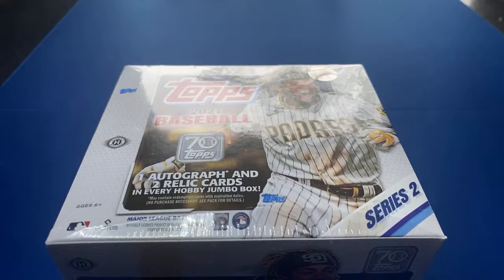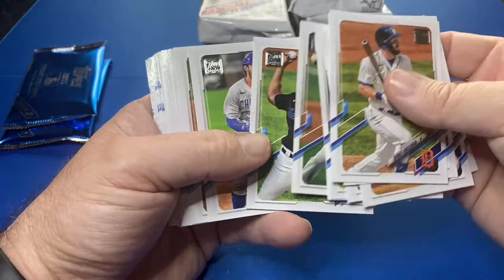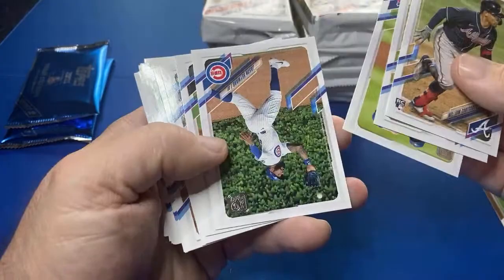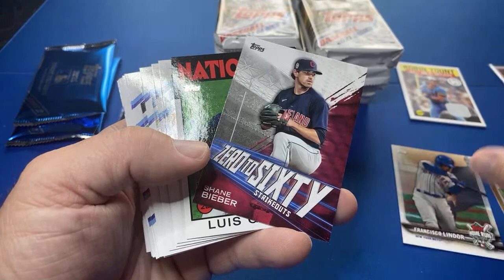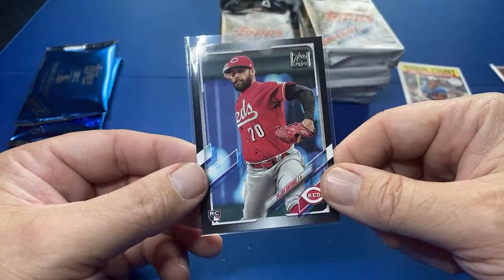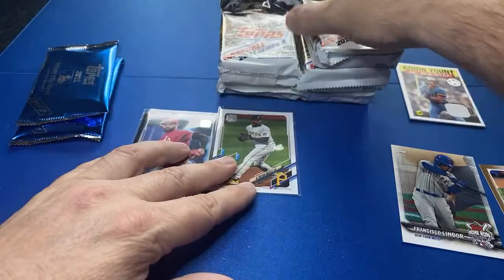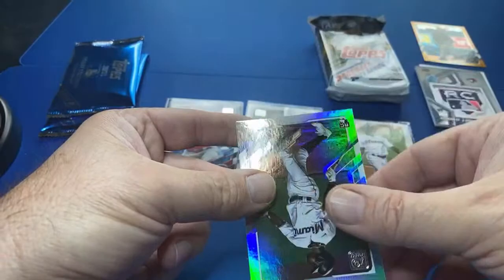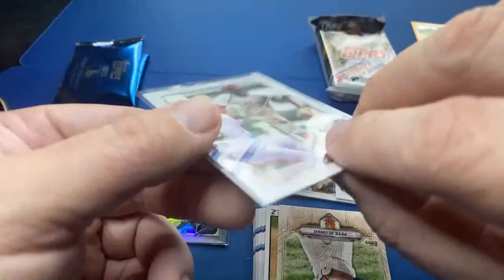2021 Topps Series 2 JUMBO Hobby Box